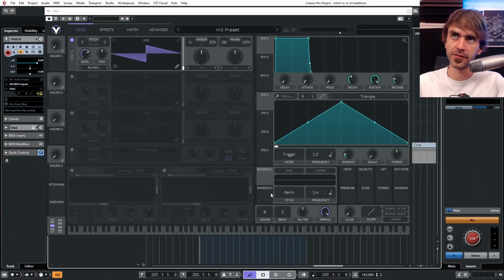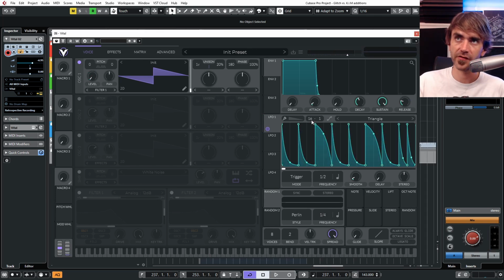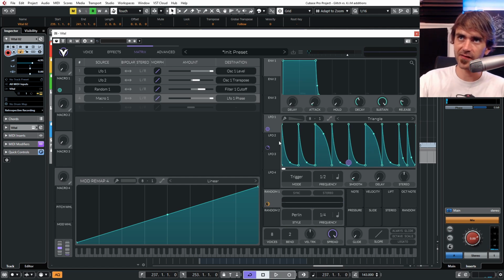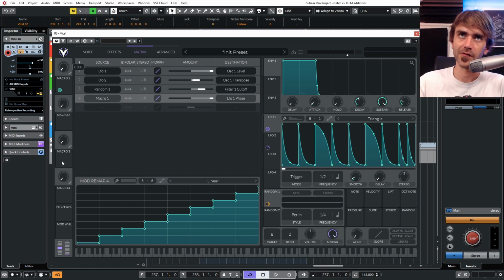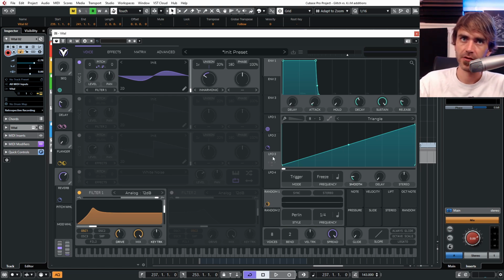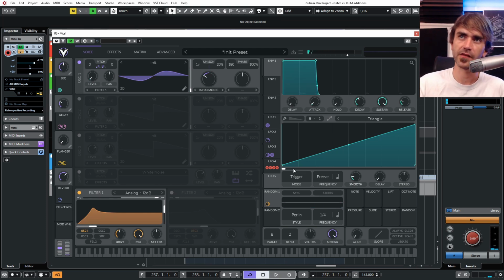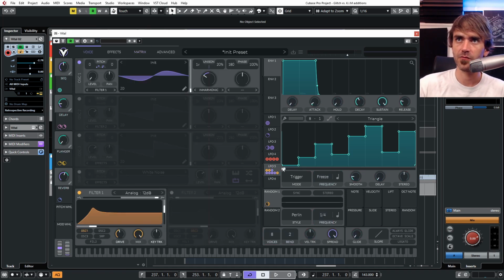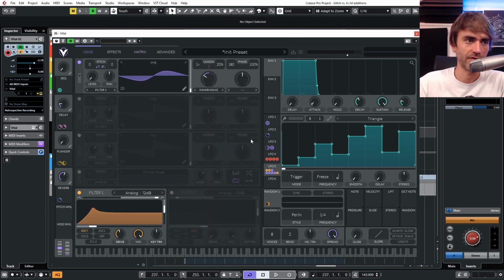Why LFO Phase Modulation is SUCH a Powerful Feature in Vital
Hello YouTube!

Today I  want to show you why LFO Phase Modulation is such a powerful feature in vital!

*Cosmic Sidekick*
*Lucko*
*Semantics*
*HotBullet*
*Ginkeh*
*Mr.Speaker*
*I-G Jazz*
*Nixiro*
*Mark Goldsmith*
*Psiger*
*Solus*
*Robin Levin*
*Mushy Mushy*
*POTM*
*Aligned Heart*
*Ministry*
*Mateo*
*Arunarush*
*Ronny Audiosyndrom*
*Michael Hindes*
*Seth Khan*
*KaledDavros*
*Thayonee*
*Viktorija Grendaite*

*august*
*Edgar Montez*
*Inon*
*Shifaz Abbas*
*Tai Lucas*
*Alwin Lau*
*Alain Cargo*